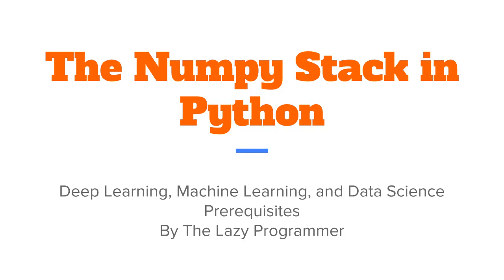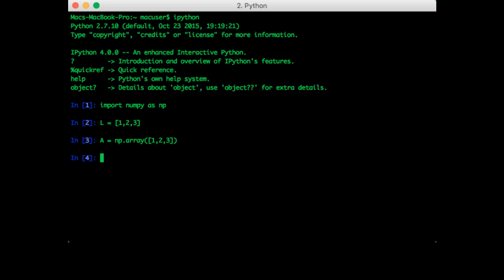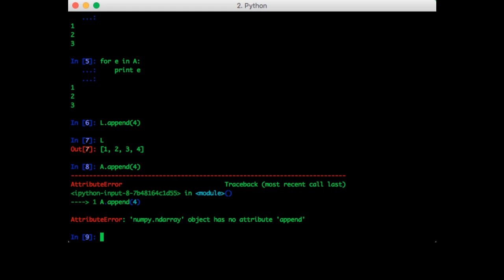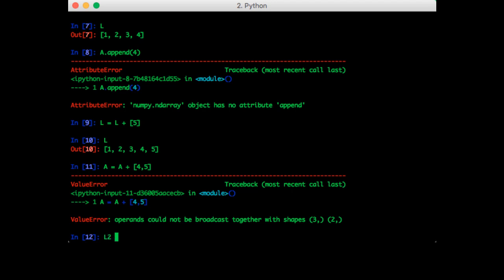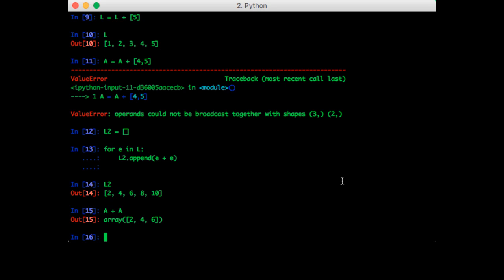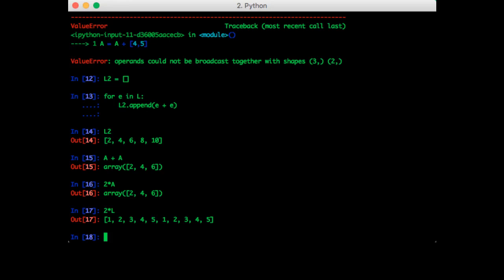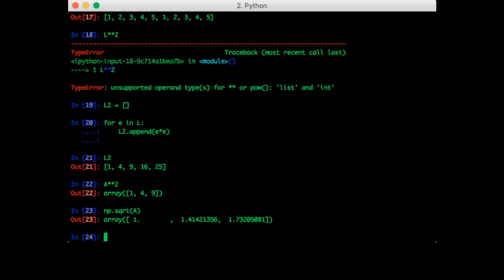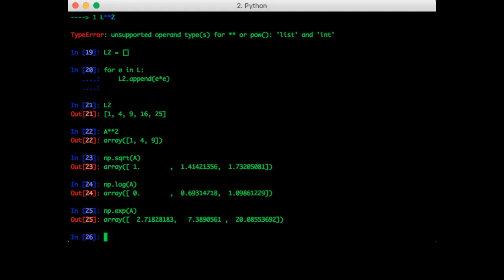Lists vs. Arrays